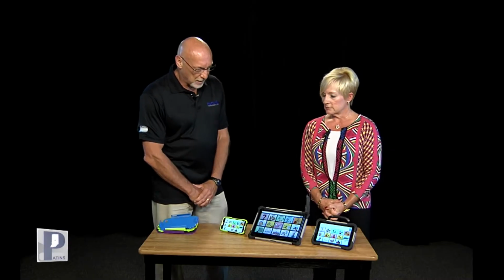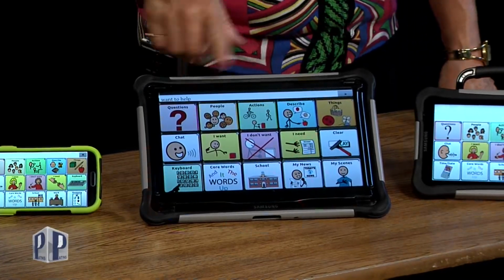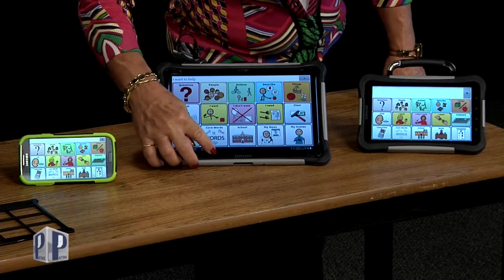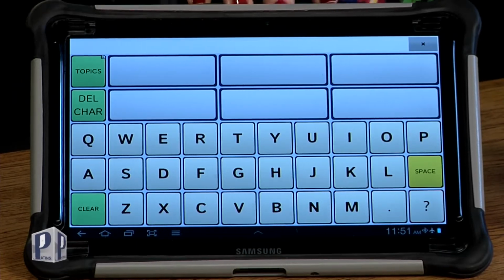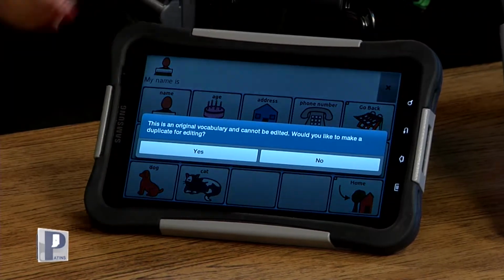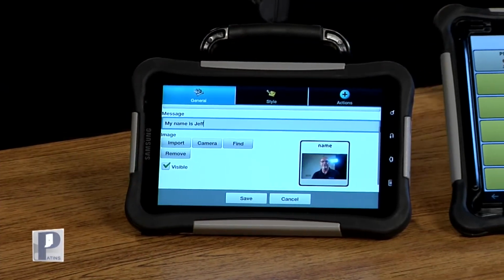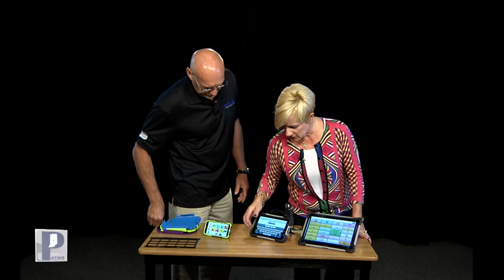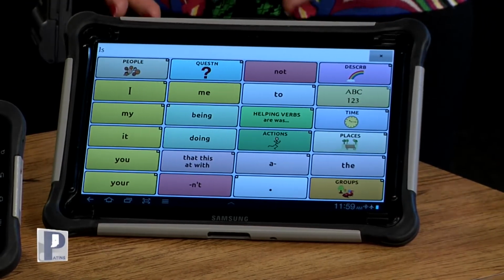NOVA chat - Episode 44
We welcome Deb Fortman with Spec Tech/Saltillo, to the stage to discuss the NOVA chats: 5,7 and 10.  These integrated communication systems have some awesome updates and upgrades that Deb will feature.